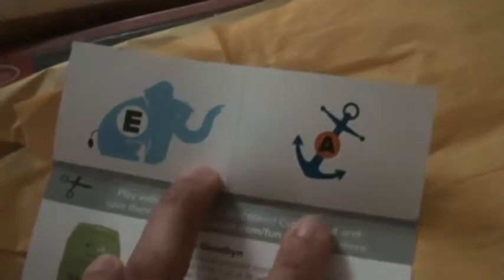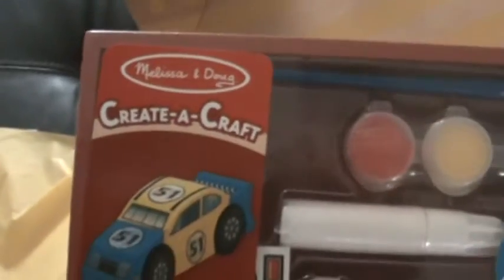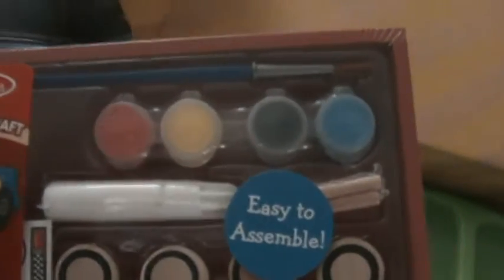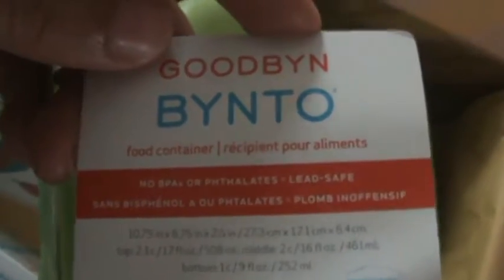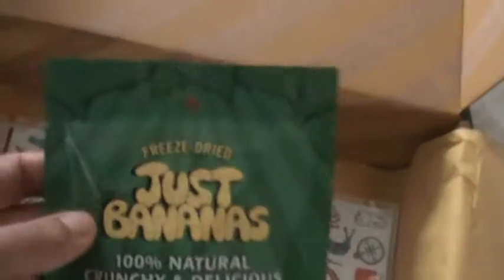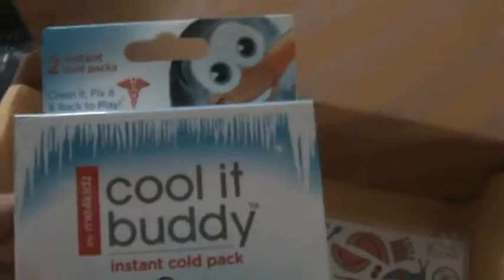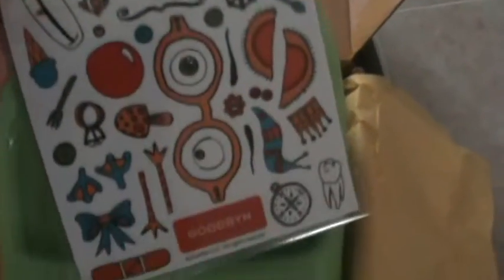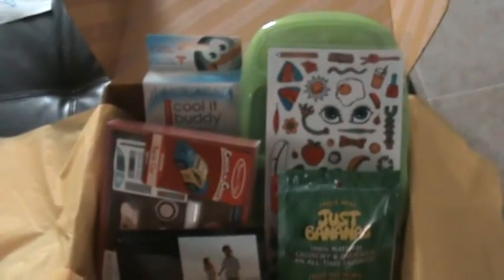Citrus Lane July 2013 Save 50%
use this link plus code TAKEHALF n get your first box for 12.50!